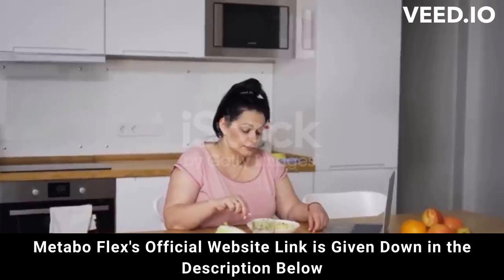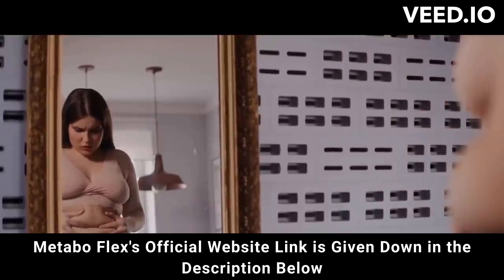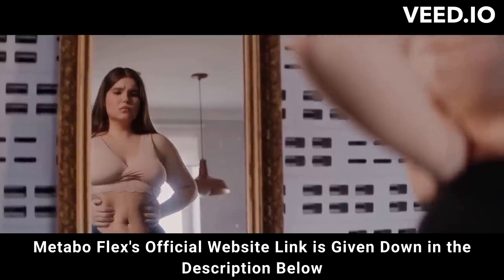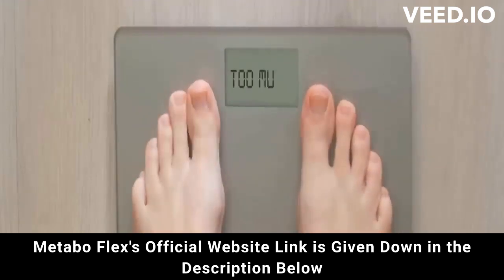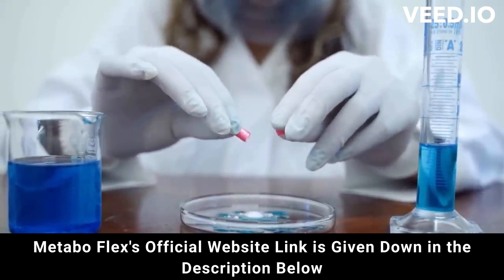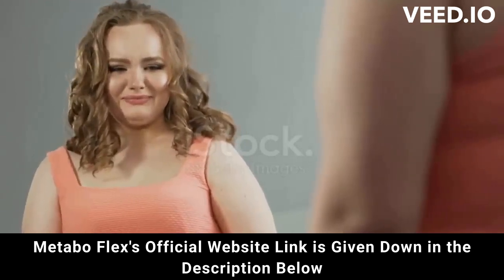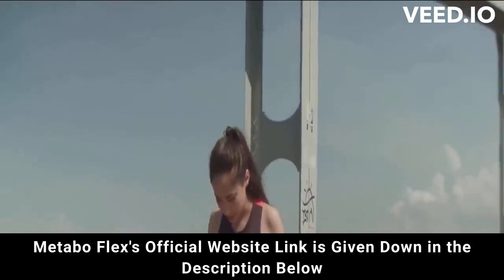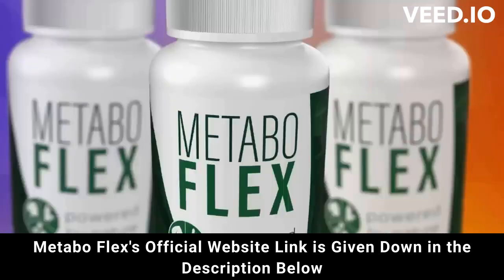⚠️⚠️ METABO FLEX REVIEW (( ⚠️ ALERT !! ⚠️ )) Buy MetaboFlex weight loss purchase supplement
metaboflex
metabo flex
purchase metabo flex
metaboflex purchase
purchase metaboflex
metabo flex purchase
metaboflex buy
buy metaboflex
metabo
metaboflex review
metaboflex reviews
metaboflex supplement
metaboflex weight loss
metaboflex works
buy metaboflex
metaboflex legit
metaboflex fat loss
metaboflex results
metaboflex 2023
metaboflex caps